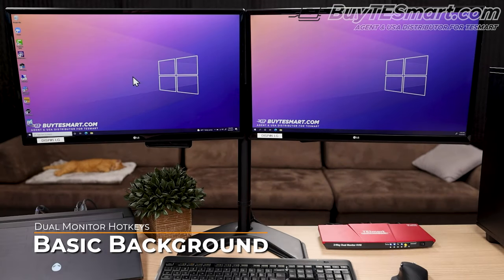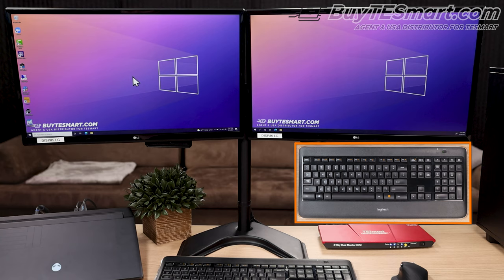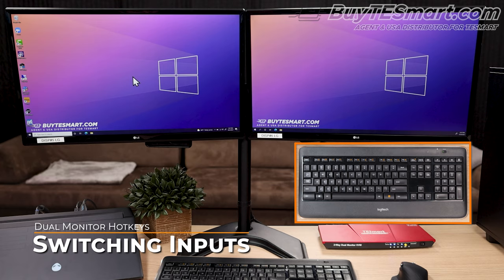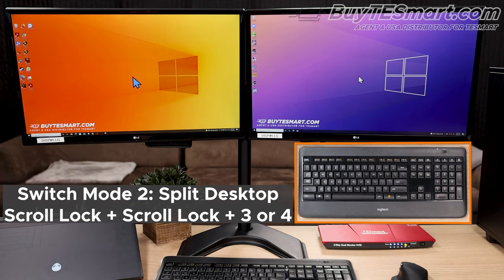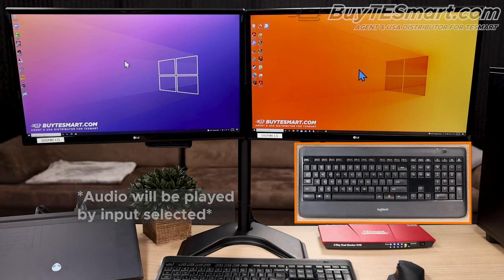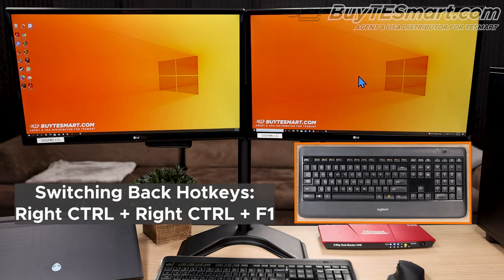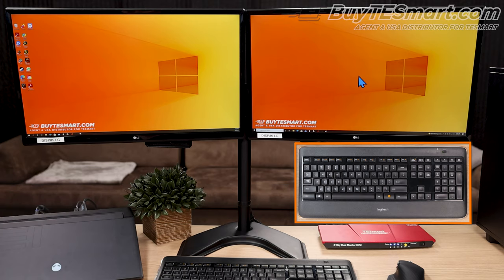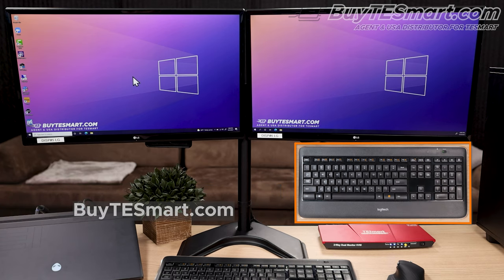Dual Monitor Hotkey Shortcuts | TESmart HKS0402A1U HDK0402A1U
Featured Product

Newegg Store:
Dual Monitor KVM USB 3.0
4x4 HDMI Matrix
8x8 HDMI Matrix

How to use keyboard to control TESmart KVM switch manual.  DM Infographic

Hotkey commands include Mode2: ‘split desktop mode’ (2 computers at the same time), passthrough mode, disable / mute KVM beep, and change Scroll Lock hotkey trigger for Mac keyboards.

Video Segments:
00:07 How to Use TESmart Hotkey Instructions Download
00:24 Keyboard Shortcuts with No Scroll Lock Key Workaround
01:00 Dual Monitor Extended Desktop
01:20 One Computer on Each Monitor Simultaneously
02:13 Alternate Hotkey Trigger
02:39 Passthrough Mode Hotkeys
03:22 Enable Silent Mode (turn off beep)

Products Used In This Video:
- Logi MX Master 3 Series Mouse
- Logi K800 Keyboard
- LG Monitor 27UL650-W 27 Inch 4K UHD LED
- Dell D6000 Universal Dock
- Alienware M15 R4 Gaming Laptop 15.6 inch Full HD